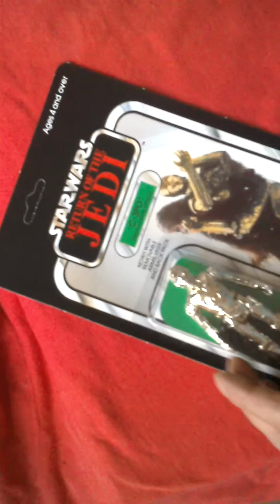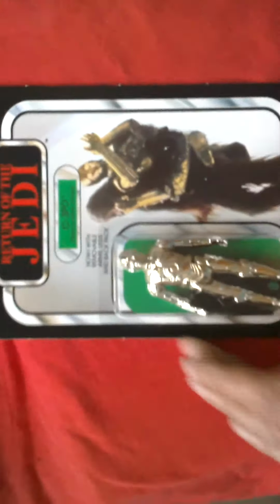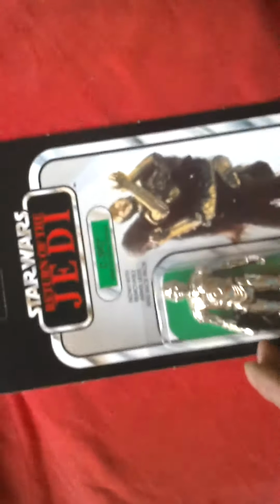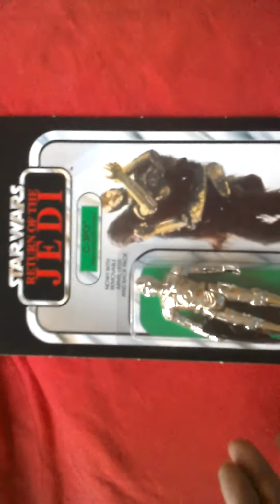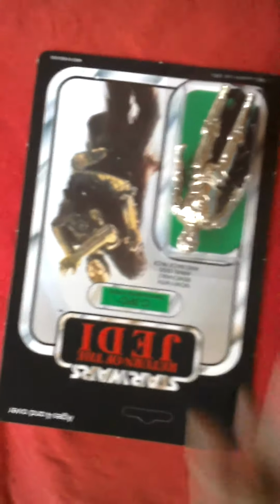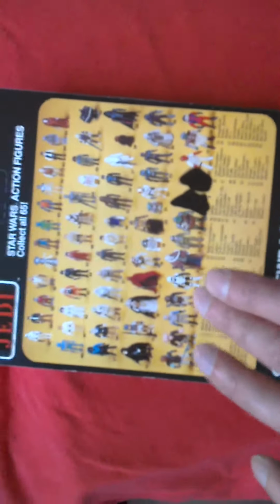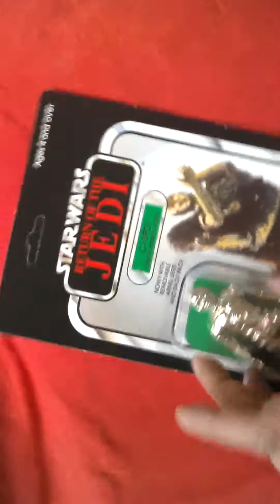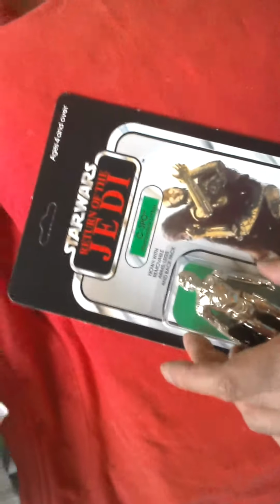Toytoni C3PO ROTJ 65 back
Toytoni C3PO removable limbs Palitoy ROTJ 65 back UK. This is a Toytoni created figure! Toytoni bought loads of card backs after the Palitoy factory closed and started to mount cards with figures and bubbles!